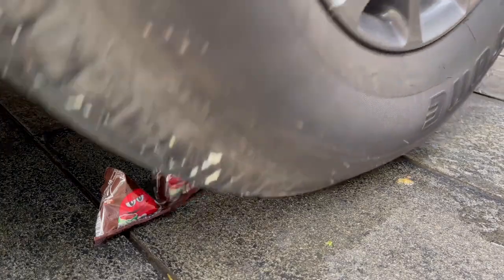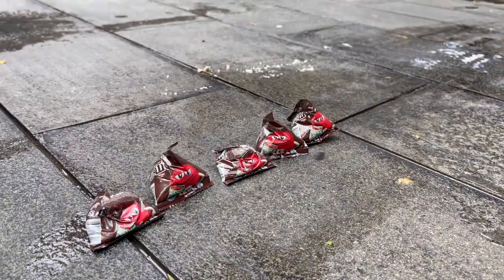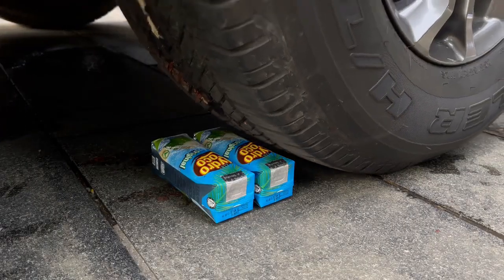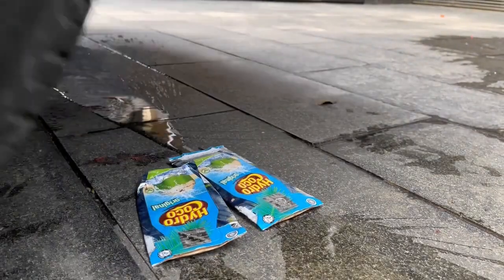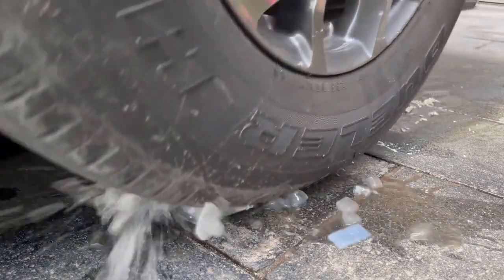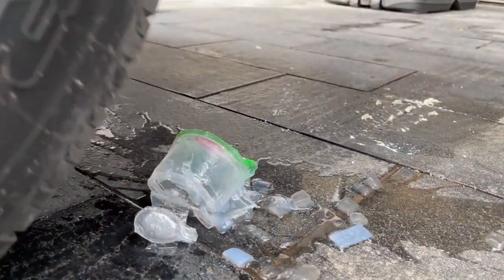Experiment Car vs Rainbow Balls & Oreo | Crushing Crunchy & Soft Things by Car